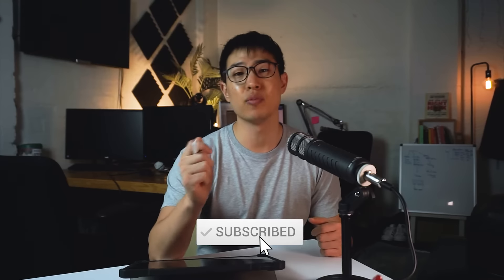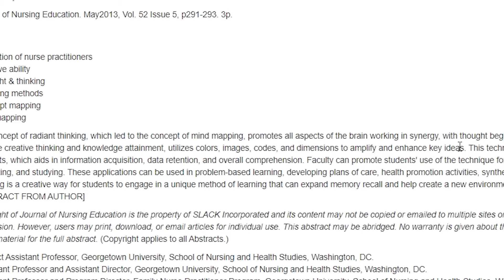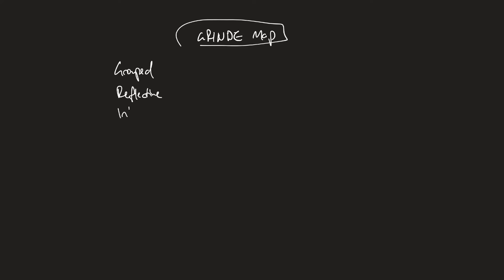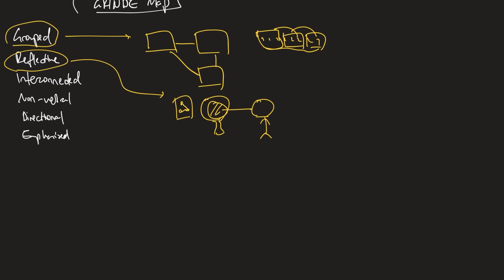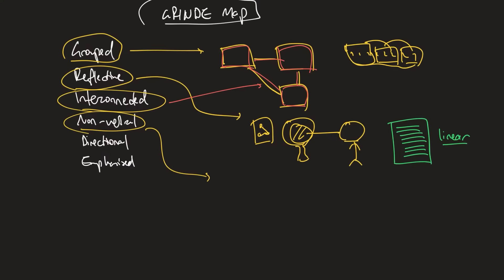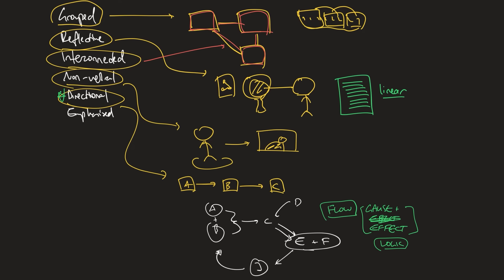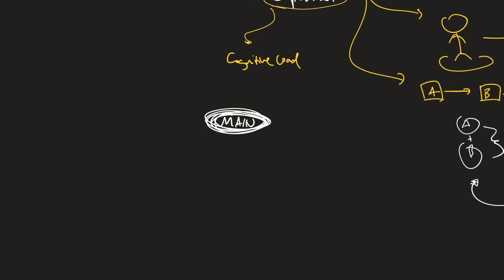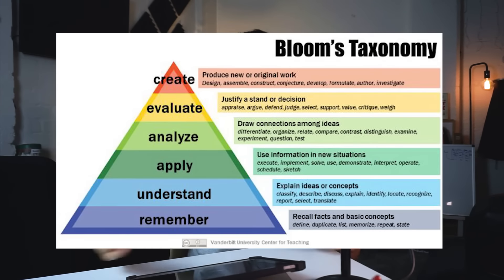The Perfect Mindmap: 6 Step Checklist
A comprehensive guide to mind-mapping for students.

Every week, I distil what really works for improving results, memory, depth of understanding, and knowledge application from over a decade of coaching into bite-sized emails.

Learner Type Quiz (free) - Figure out your learning strengths and weaknesses

Learning System Diagnostic Quiz (free) - See how the way you learn compares to top learners

=== Paid Training Program ===

=== Notes ===

The mindmap is a surprisingly technical skill which tells a lot about a student's cognitive process. For myself and my more experienced academic coaches, we can look at a mindmap and in about 10-20 seconds, have a really solid grasp of this person's level of deep processing and critical thinking.

Mindmaps done wrong are a waste of time. Many people have tried and found it to be ineffective.

In the thousands of students I've worked with, I have never seen a student who did a mindmap with the correct technique who still found it ineffective.

In this video, I introduce a few principles of good mindmapping that when COMBINED with the correct overall study system can produce some incredible effects!

All with the handy mnemonic - GRINDE.

Your comments fuel me! I'd love to discuss anything I talked about in more depth with you!

Dr. Justin Sung is a world-renowned expert in self-regulated learning, certified teacher, research author, and former medical doctor. He has guest lectured on learning skills at Monash University for Master’s and PhD students in Education and Medicine. Over the past decade, he has empowered tens of thousands of learners worldwide to dramatically improve their academic performance, learning efficiency, and motivation.